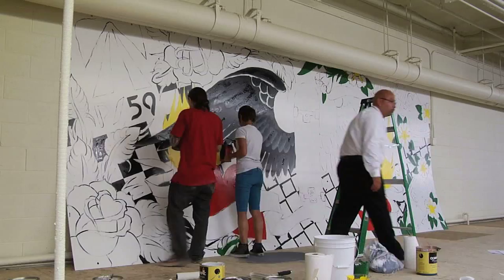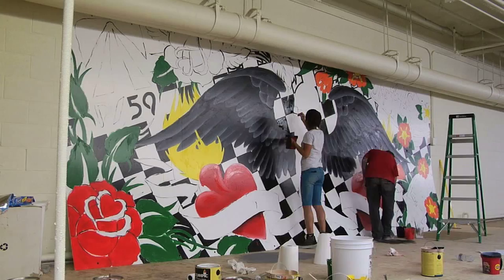Sport Chalet's Project 59 Mural #2 With Oliver Peck | Art | VANS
A timelapse of tattoo artist, Oliver Peck, painting a wall in a Sports Chalet in La Canada, CA.

About Vans:
Vans®, a VF Corporation (NYSE: VFC) brand, is the original action sports footwear, apparel and accessories brand. Vans® authentic collections are sold in 84 countries through a network of subsidiaries, distributors and international offices. Vans® has over 2,000 retail locations globally including owned, concession and partnership doors. The Vans® brand promotes creative self-expression in youth culture across action sports, art, music and street culture and delivers progressive platforms such as the Vans Park Series, Vans Triple Crown of Surfing®, Vans Pool Party, Vans Custom Culture, and Vans’ cultural hub and international music venue, House of Vans.